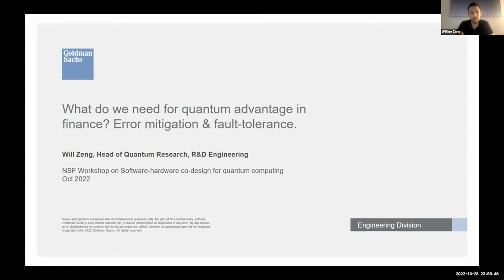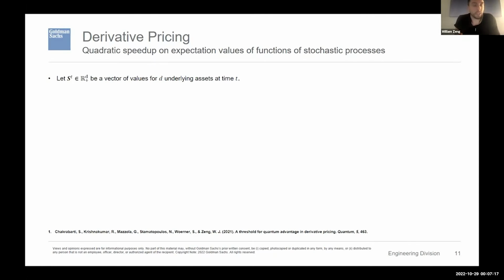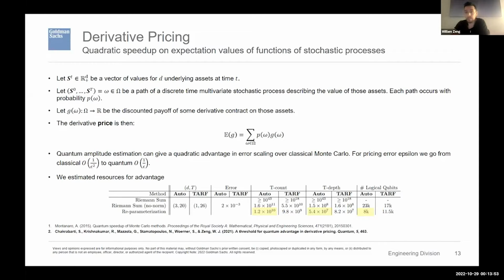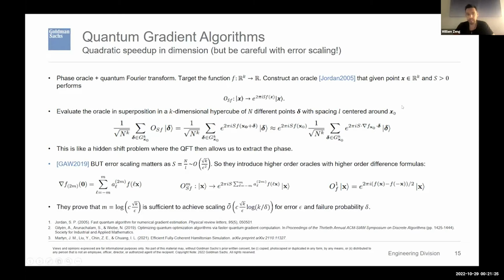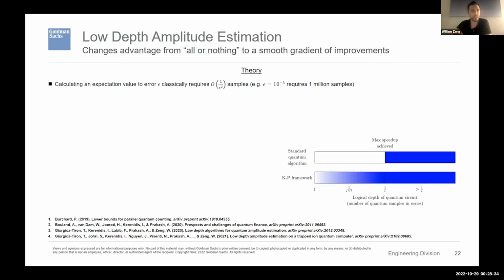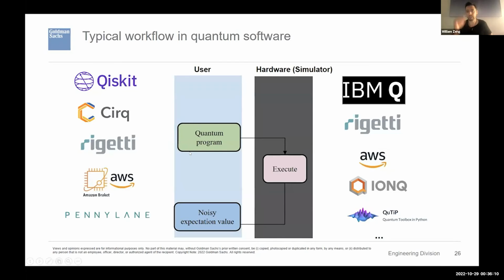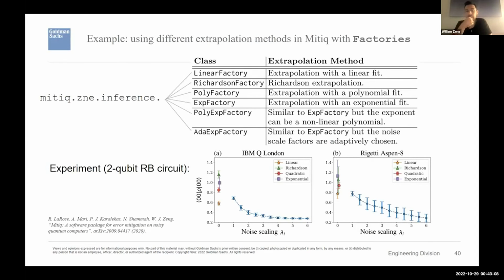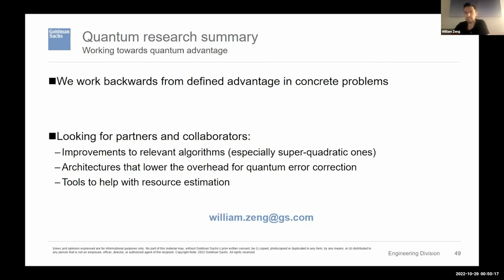07 What do we need for quantum advantage in finance Error mitigation & fault tolerance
Invited talk 2: What do we need for quantum advantage in finance? Error mitigation & fault-tolerance - 15:00 - 16:00 PT
Speaker: Will Zeng, Goldman Sachs

Abstract: This talk covers recent work estimating the resources needed for quantum advantage in several financial applications. These estimates indicate that error correction and mitigation will be critical. The second half of the talk reviews recent developments in error mitigation and tools for applying error mitigation such as the open source Mitiq compiler.